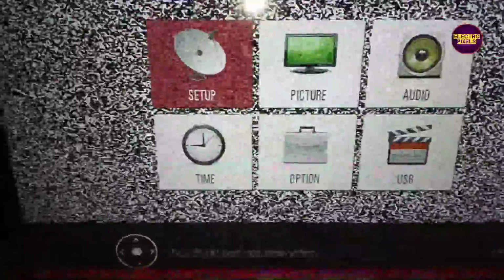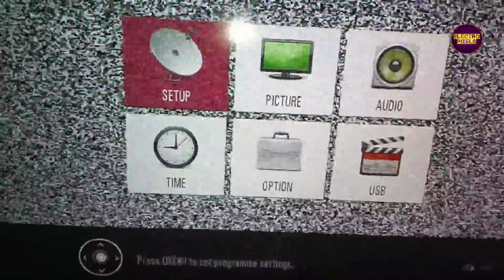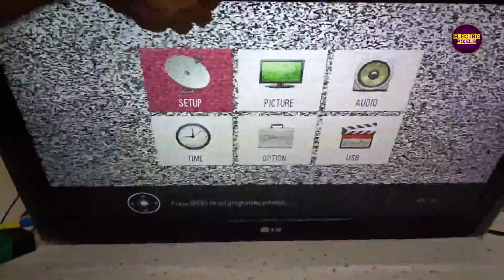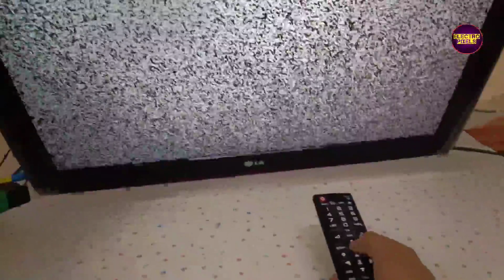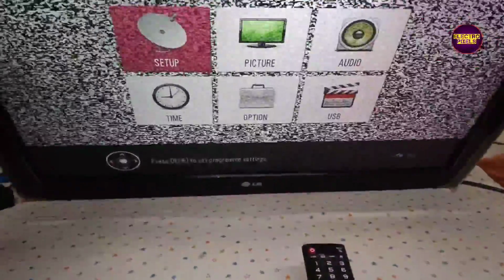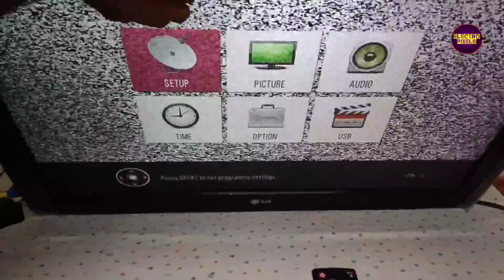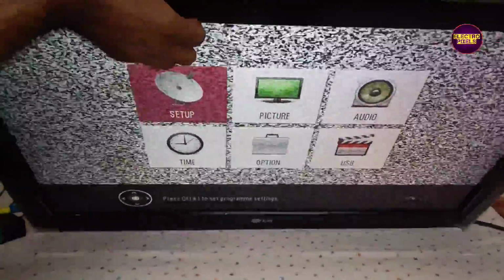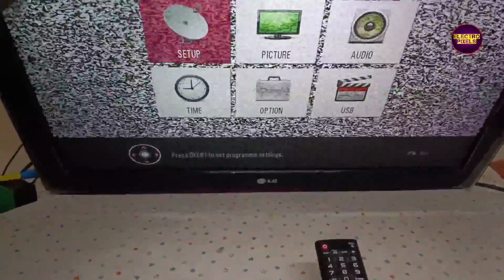LG 32"LCD Tv Vgh,Vgl Short Removal|Levelshifter IC modification method to Solve Picture Flickering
The results are not typical. There is no guarantee that you will Success in using the techniques and ideas mentioned in this video. Your level of success in attaining the results claimed in this video will require hard-work,experience, and knowledge. I am only sharing my biased opinion based on speculation technical skills and my personal experience. You should always understand that Repairing Electronic gadgets Knowledge there is always a risk. You should do at own risk your before making any Repair's and Experiments.